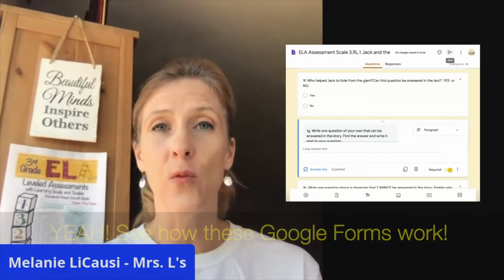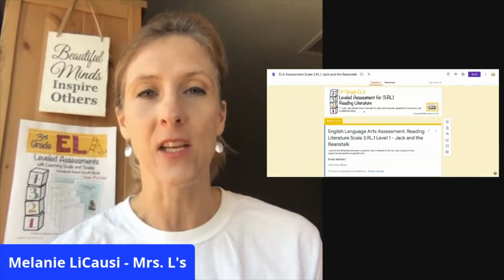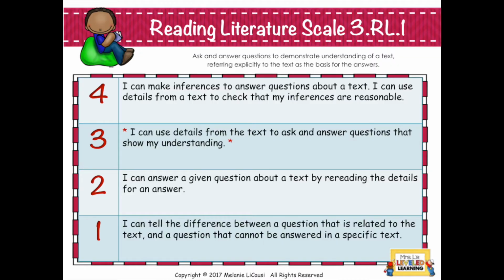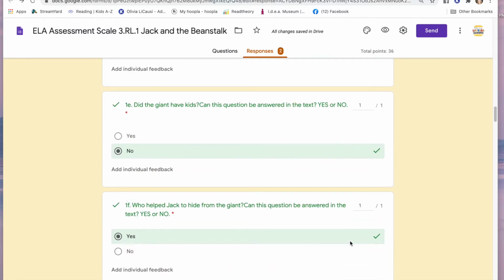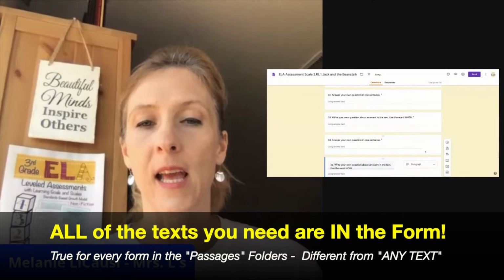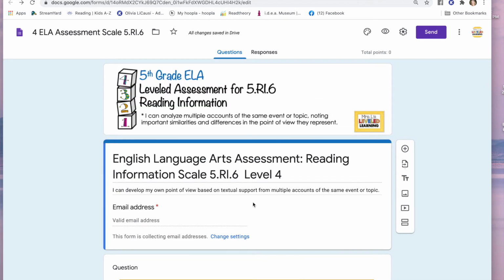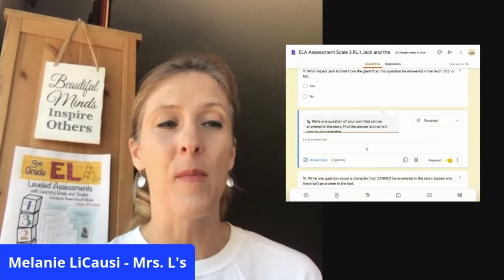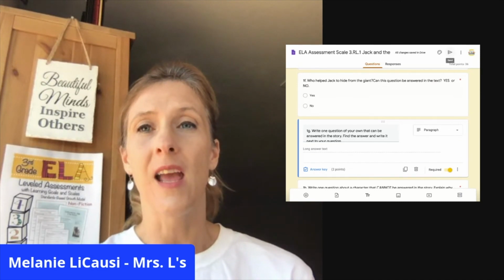ELA Google Forms for Reading Literature and Information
Are you teaching online digitally? Here's another distance learning tool using Google Apps Forms for Google Classroom. Self-grading forms for homework, practice, quiz, review, or assessment. Over 50 forms come with 4 different levels of differentiation to align to Marzano Proficiency Scales. Differentiation has never been so easy!  Great Reading Response Pages! Hugely helpful for reinforcing vocabulary and english literature concepts. The forms include reading passages, including answers and keys for written responses. Other forms can be used with any text you choose for repeated skill practice! Grades 3, 4, 5, and 6. Find them at Mrs. L's Leveled Learning by Melanie LiCausi OR teacherspayteachers.com